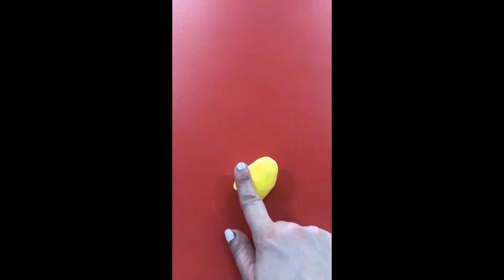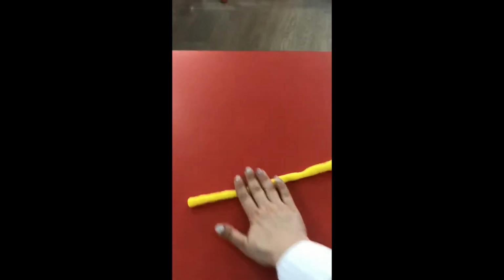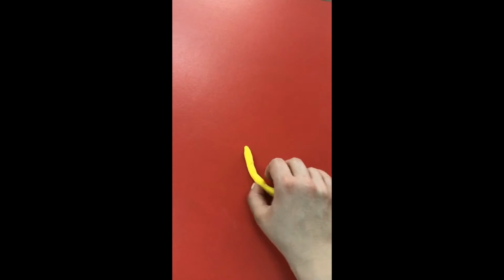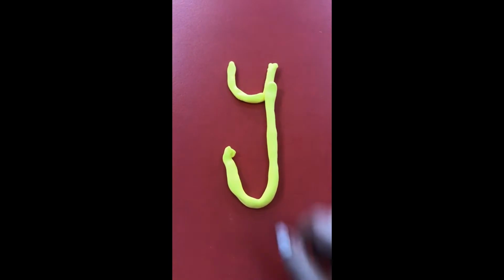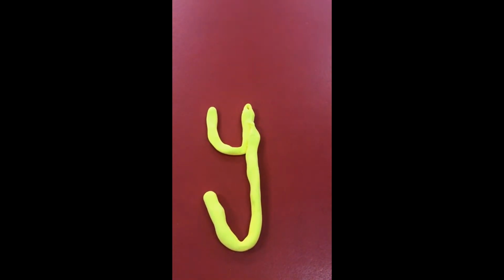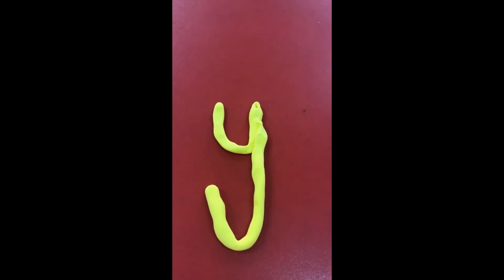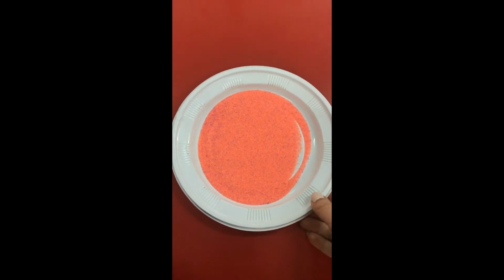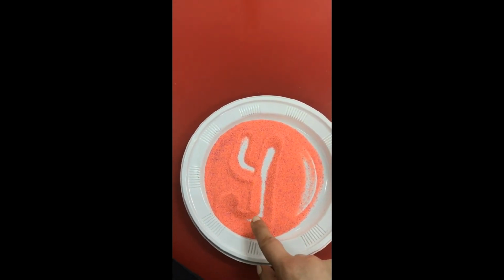Play dough and sand Letter/Sound Yy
Pre-FS
Forming Letter/Sound Yy with play dough and sand tray.